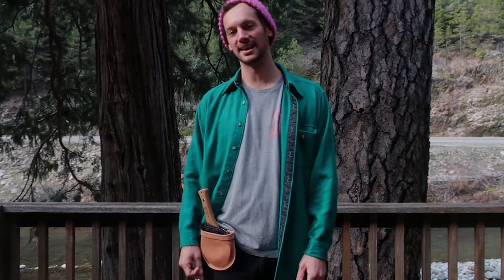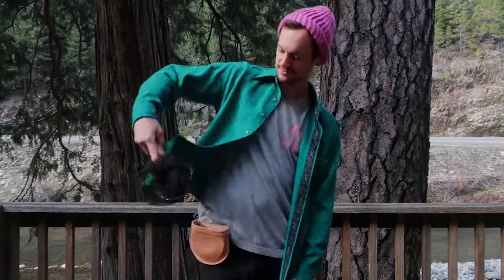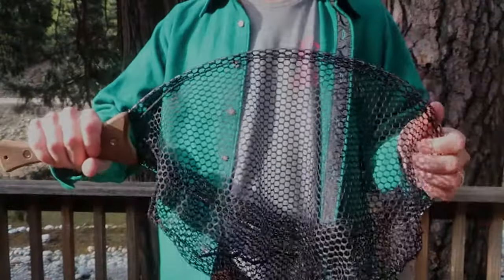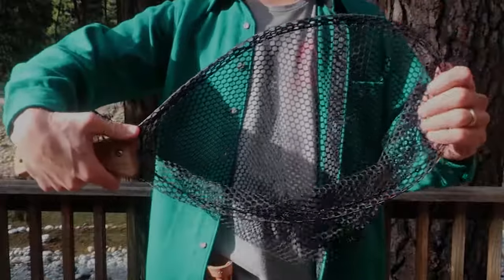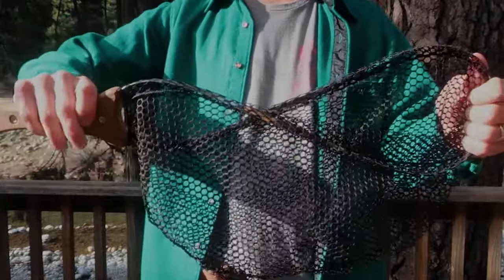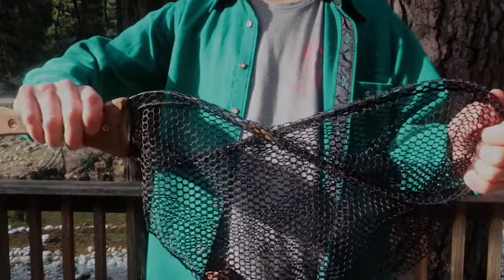How To: REYR Gear - Handy Pack Net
This shows you how to use and put away our collapsible net! This net packs up small to stay out of the way, and opens easily to scoop up those fish!